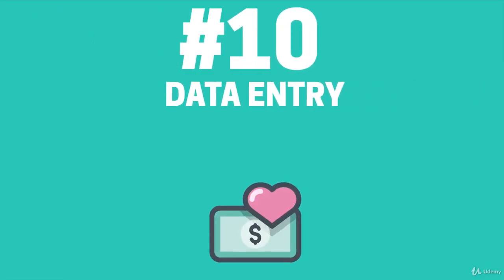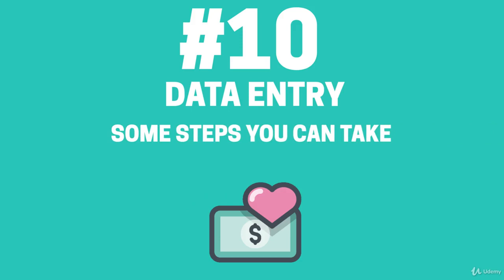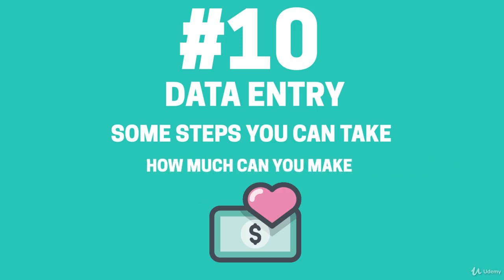Lesson - 10 | Data Entry Job Training For Beginners | How To Make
Data Entry
Data entry does not require any in depth knowledge or training, the only requirements being the ability to use a computer and to be able to type well. Obviously you will need basic language skills dependent on the language being used. Accuracy is also important and reliability to complete the tasks required.
Earning more income is through the time spent entering data, typing speed and whether the task is simple or complex. Many business sectors such as education and retail need physical data converted into an electronic format.
This could include entering financial information into a spreadsheet or entering address details to a database – in fact anything that needs converting raw data into electronic information for the business. It is also possible to make this a source of second income, working part time amongst your other commitments.

In order to make money with data entry, here are some steps you can take:
● There are many websites offering freelance data entry work and these include: Freelancer.com, Guru.com, Fiverr.com, Upwork.com, etc.
● If you type into Google, "Freelance Data Entry Job Positions", sign up for as many job websites that you can. Search for data entry positions and start applying for them. There are thousands of positions and usually it is possible to negotiate a fee.
● Remember though as you are starting out that you need to keep your fees low! Once you have had some successful tasks completed you can use these as examples of the work you have completed.
● Creating accurate work and meeting set deadlines will not only gain you experience but it will also make you the first choice for that business when they need further work completed.
● Keep a diary of the different tasks you have completed and any testimonials or feedback you have received that you can use when applying for other data entry positions.
● Sign up for payments through a trusted third party such as PayPal that offers fast payments and also some protection for those payments.

What Sort of Data Entry Jobs Could You Apply For?
● Filling forms with information provided by the company or by using prompts given by the company.
● Copying text data from one file format to another
● Simple typing jobs which normally need a competence of 30 words per minute.
● Entering inventories into a spreadsheet, this could be serial numbers, product names, and prices etc.
● Copywriting and proof writing, reviewing articles and correcting grammatical errors and spelling. This could also include correctly formatting a document such as adjusting alignments.
● Writing articles from files saved as image files, such as a jpeg File and rewriting it into a word document.
● Writing articles and reviews for a company’s needs, this could be for example, articles that appear on websites.
● Payroll – this could be creating payrolls into spreadsheets including names, rate of pay and so on.
● Captcha entry - this is is one of the simplest forms of data entry. There are many companies who need to register in large quantities on thousands of websites. They can create the automatic software to sign up on the websites but there is no technology to solve these captchas automatically. Generally, you will login with a username and password and then begin to type out the captchas.

How much can I earn with data entry?
It is possible to earn between $1 to $20 per hour dependent on what work you are undertaking and what company you are working for. It is also possible that you will earn by task rather than by the hour.
Make sure that with anything you are accepting online that it is legitimate by researching the company and also making sure you have the software required to complete any tasks. Read any reviews available and remain in contact with your employer. Data entry will provide varied work that can be completed at home so remember to be on time and accurate!